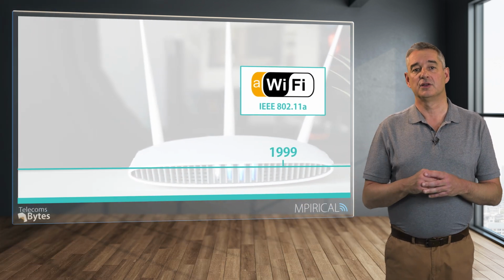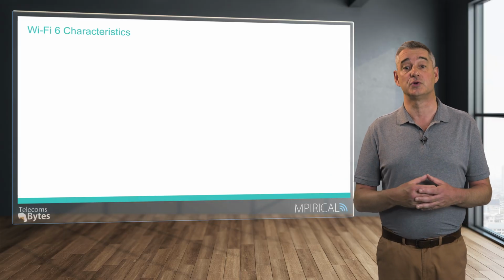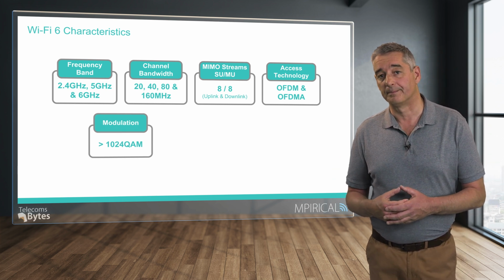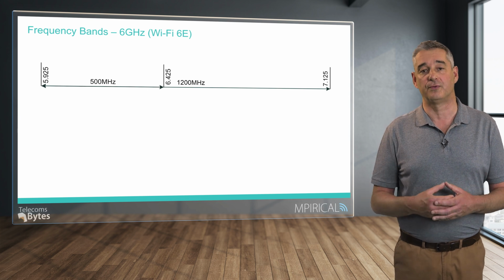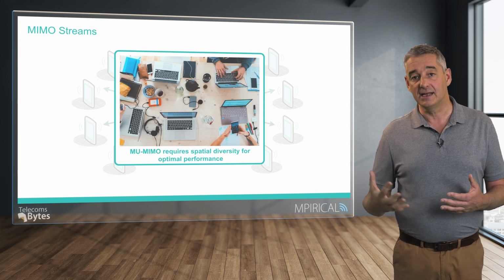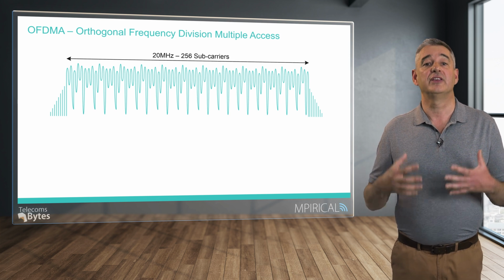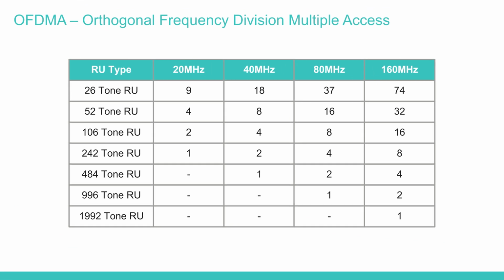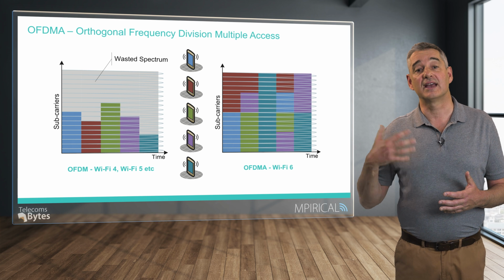What exactly is Wi-Fi 6? | Telecoms Bytes - Mpirical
This video is taken from our Telecoms Bytes portfolio of microlearning. Designed for on-the-go learning or to supplement your regular training, these short, 'byte'-sized videos cover a wide range of topics and are suited for telecoms professionals of all skill levels. New videos are added regularly and are accessible through our unique learning platform.